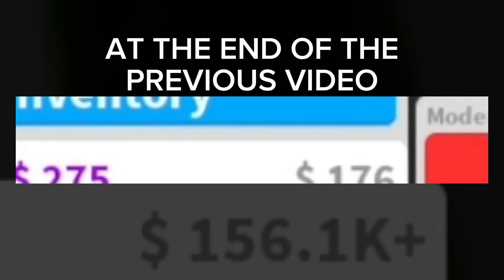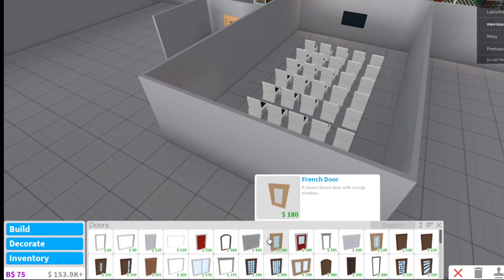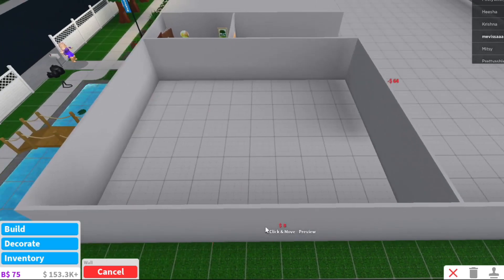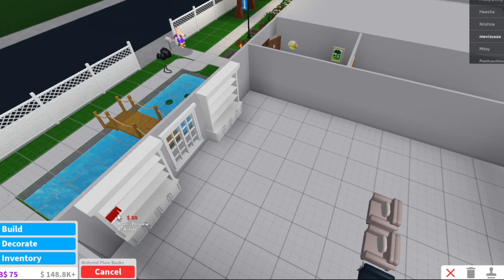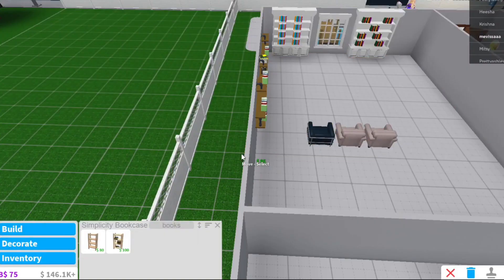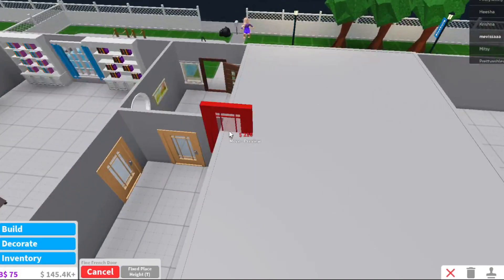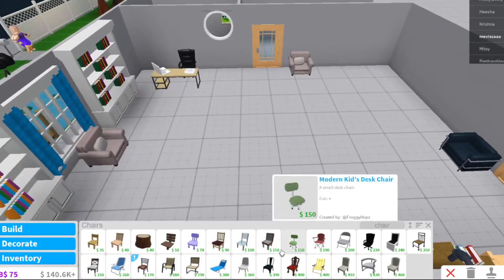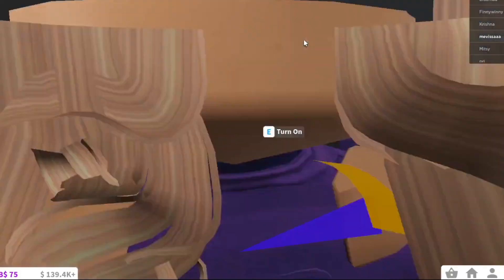i don't even READ BOOKS - Roblox Bloxburg Building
👂Listen To The Podcasts I HOST!:
🟢Spotify created these podcasts!